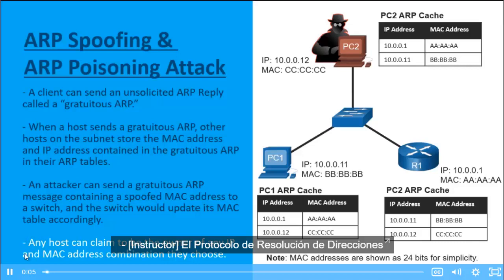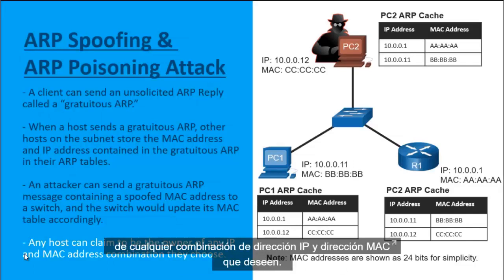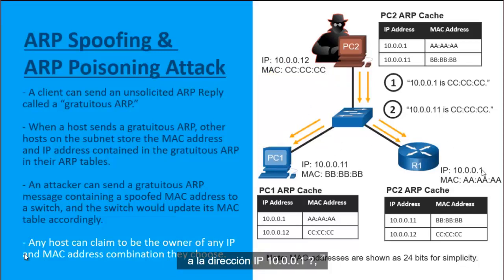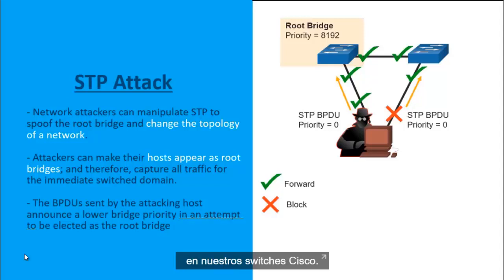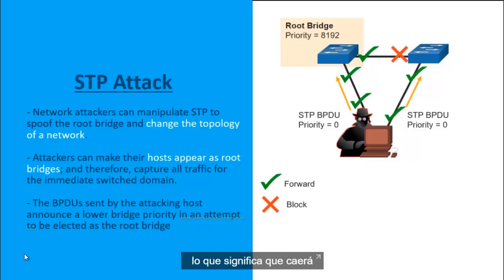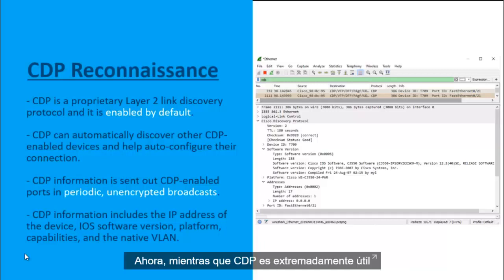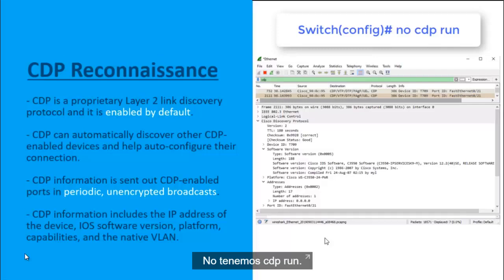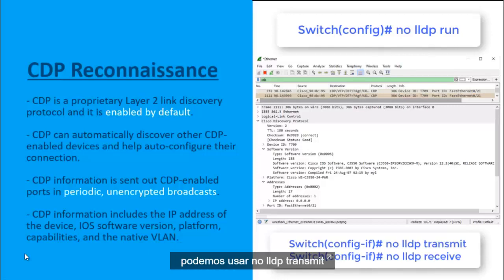Ataques ARP, Ataques STP y reconocimiento CDP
Este tutorial de CISCO, nos permite ver los diversos ataques que pueden darse en las redes